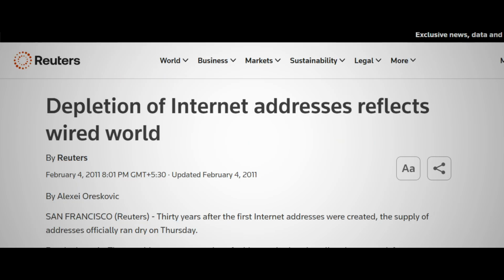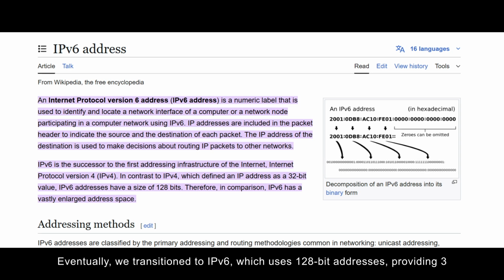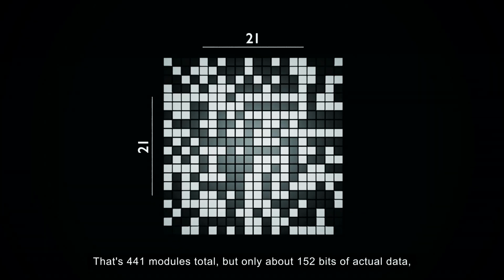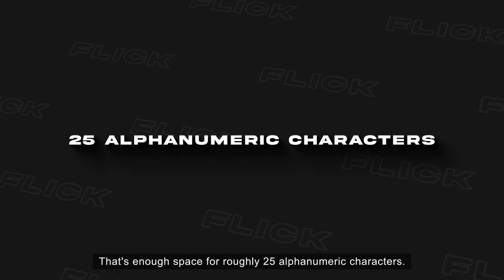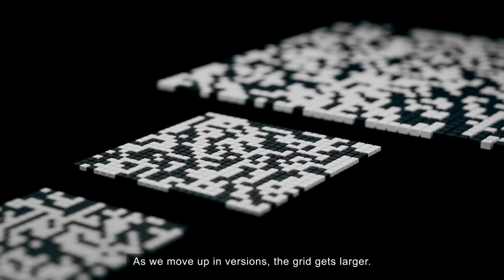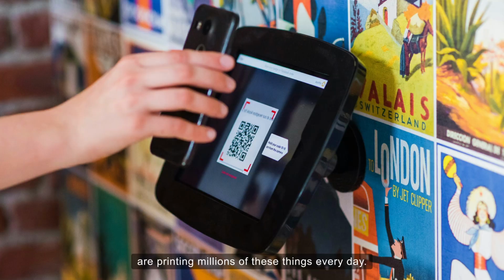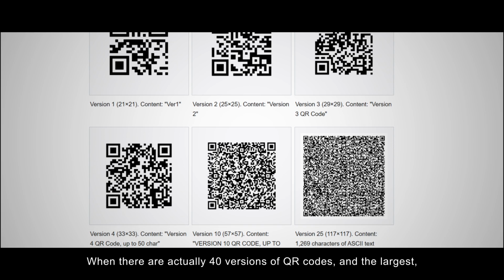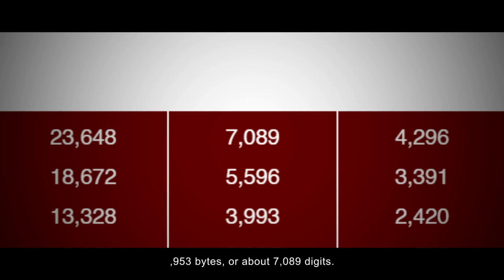WE ARE RUNNING OUT OF QR CODES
We are using QR codes for payments, shortening links and using its scannability to its fullest, but will this black and white pattern ever run out of combinations?